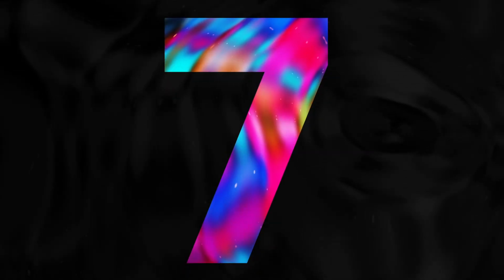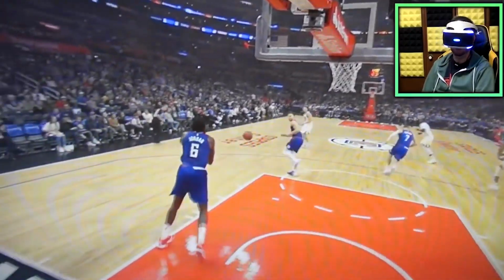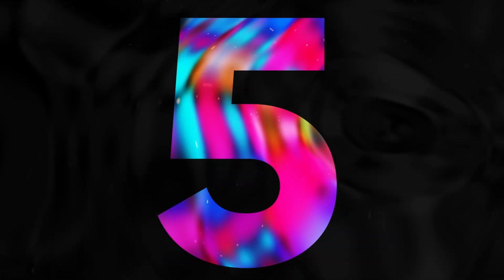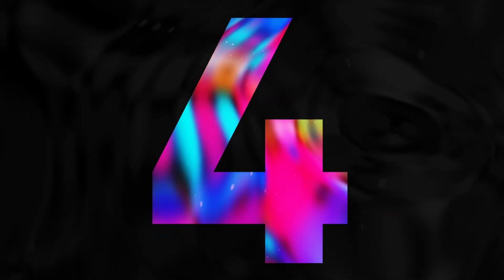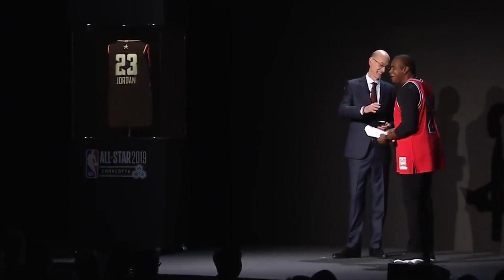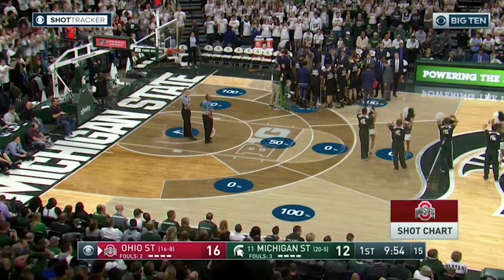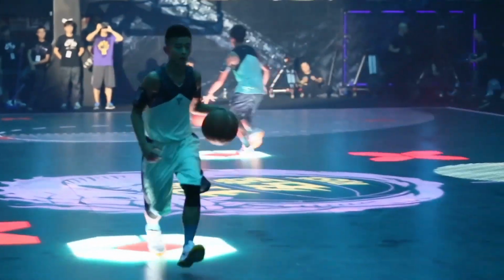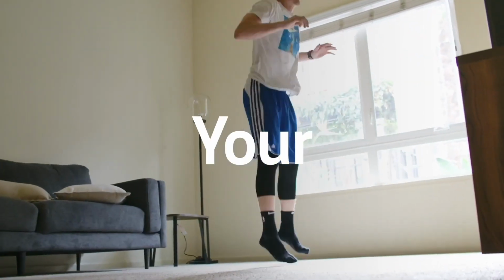7 of the COOLEST ways technology has been integrated with BASKETBALL